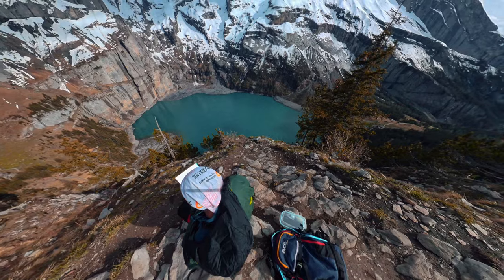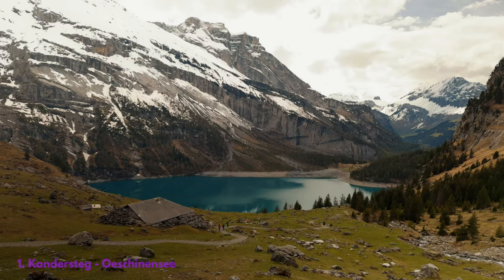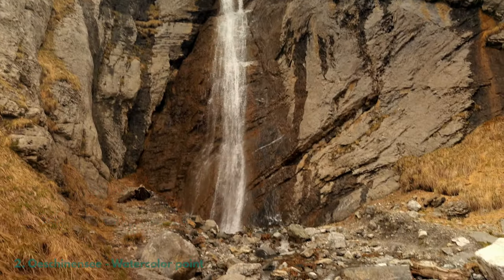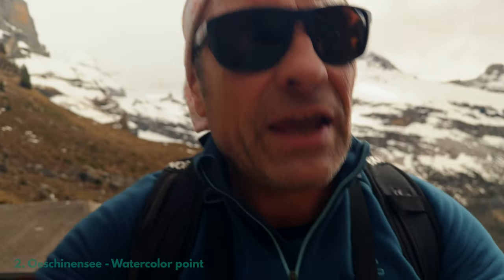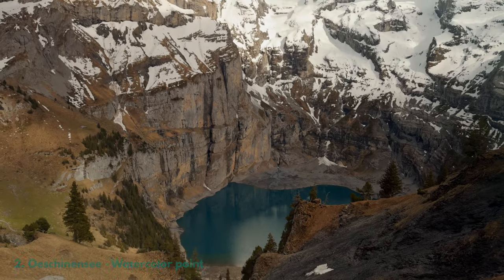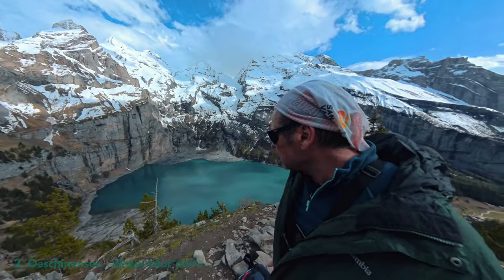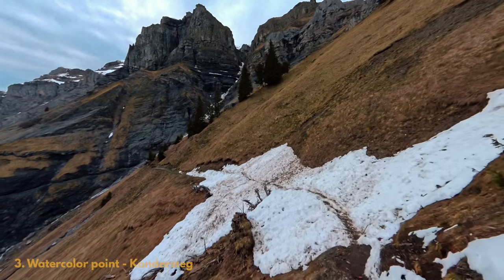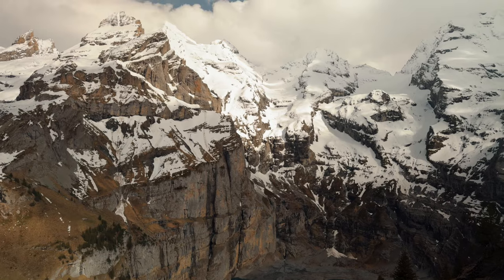Epic Solo Oeschinensee Hike. LIVE Watercolor Art Unveiled!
Join me on an Epic SOLO Oeschinensee hike where I not only explore the stunning landscapes but also unveil a live watercolour art session! This adventure kicks off in the charming village of Kandersteg and takes us on a breathtaking journey to the serene Oeschinensee for a quick lunch. From there, we ascend to 2000 meters, capturing the magnificent views of the Blüemlisalphorn and Doldenhorn peaks. This hike is not just about the physical journey but also about finding the perfect spot to set up my easel and paint the awe-inspiring scenery live!

Throughout this hike, I'll share my personal tips and insights, making you feel like you're right there with me. Whether you're an art enthusiast, a nature lover, or someone looking for inspiration to embark on your own adventure, this video has something for everyone. Experience the beauty of the Swiss Alps and the tranquility of nature as we hike, paint, and create memories.

Intro 0:00
Kandersteg - Oeschinensee 0:46
Oeschinensee - Watercolor point 2:02
Watercolor live 6:34
Watercolor point - Kandersteg 7:28